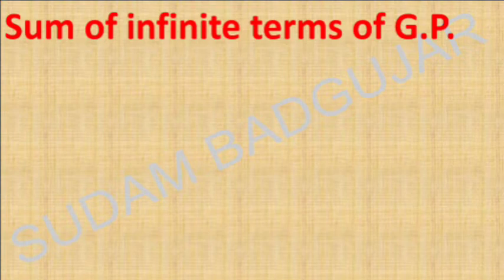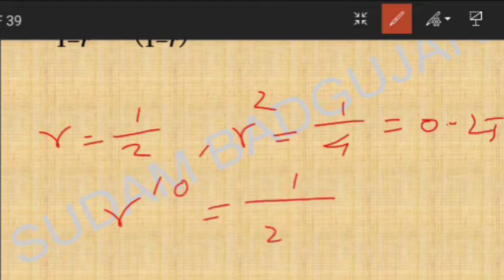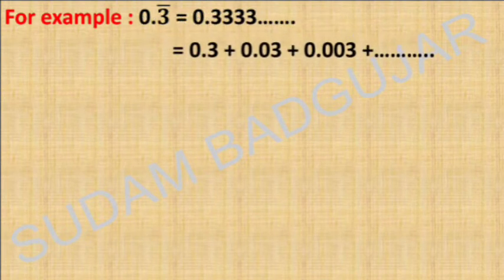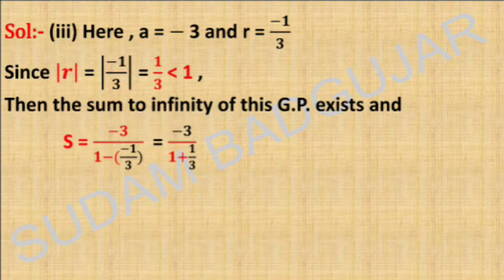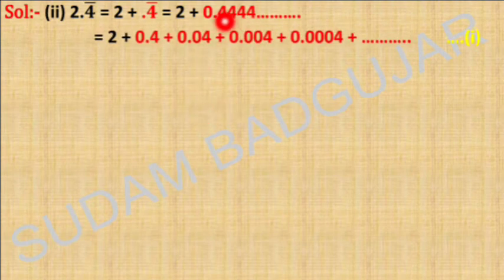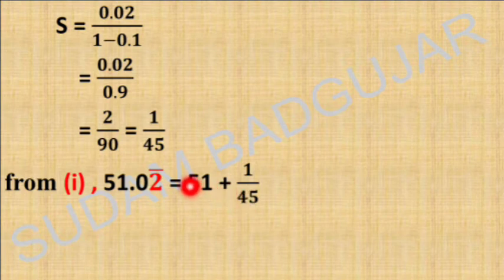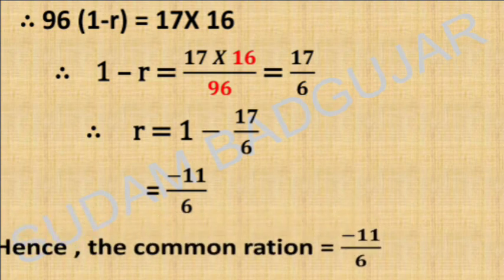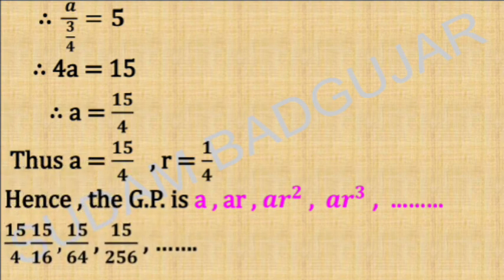Sequence and Series Basic Concept & Ex . 2.3 (Q.1 and Q.5) part 7 Class 11 Maths| Maharashtra Board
Sequence and Series Basic Concept & Ex . 2.2 (Q.11 and Q.13) part 6 Class 11 Maths|Maharashtra Board

Sequence and Series Basic Concept & Ex . 2.2 (Q.7 and Q.10) part 5 Class 11 Maths |Maharashtra Board

Sequence and Series Basic Concept & Ex . 2.2 (Q.1 and Q.6) part 4 Class 11 Maths |Maharashtra Board

Sequence and Series Basic Concept & Ex . 2.1 (Q.9 and Q.15) part 3 Class 11 Maths |Maharashtra Board
Sequence and Series Basic Concept & Ex . 2.1 (Q.1 and Q.2) part1 Class 11 Maths |Maharashtra Board| By Badgujar Sir.
Complex Numbers Class 11 Complete Exercise 1.4  | New Syllabus Part-1 By - Badgujar Sir Maths.

Complex Numbers Class 11 Exercise 1.3 (Ques 5 to 9) | New Syllabus Part-3 By - Badgujar Sir Maths.

Complex Numbers Class 11 Exercise 1.3 (Ques 2 to   4) | New Syllabus Part-2 By - Badgujar Sir Maths.

Complex Numbers Class 11 Exercise 1.3 (Q1) | New Syllabus Part-1 By - Badgujar Sir Maths.

Complex Numbers Class 11 Exercise 1.1 (Q21 - Q24) | New Syllabus Part-5 By - Badgujar Sir Maths.

Definite Integration Ex.4.2 (Part 7) | 12th Maths New Syllabus 2020 Maharashtra Board | Badgujar Sir

Definite Integration Ex.4.2 (Part 6) | 12th Maths New Syllabus 2020 Maharashtra Board | Badgujar Sir

Definite Integration Ex.4.2 (Part 3) | 12th Maths New Syllabus 2020 Maharashtra Board | Badgujar Sir
DEFINITE INTEGRATION CLASS 12th.

Hello students this video contains explanation of various questions of exercise 3.3 These concepts are very useful in solving integral of the form mentioned above.

These questions are useful for students studying in class 12 ICSE,  CBSE,  MAHARASHTRA (HSC) Board. This concept is also necessary for aspirants of JEE and MHTCET competitive exams.

In next video we will solve questions on same topic .

1.New Syllabus Of 12th Problems Base On Special Integration Exercise 3.2 (B) Part 4 By Badgujar sir

3. Integration Of Special Functions 12 Maths | Derivation of standard theorems- By Badgujar Sir Maths.

 YouTube video New Syllabus Of 12th Problems Base On Special Integration Exercise 3.2 (B) Part 4 By Badgujar sir